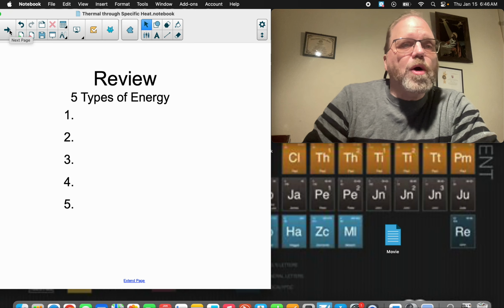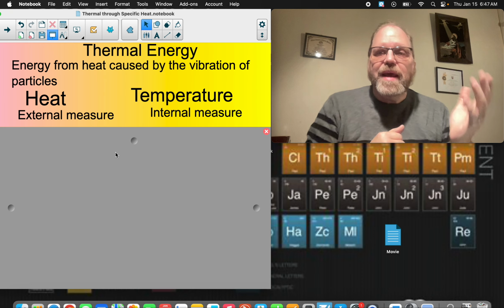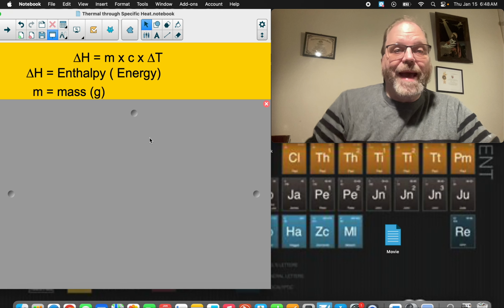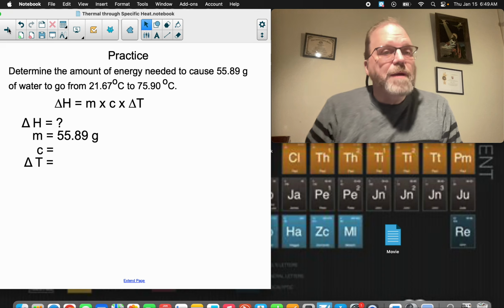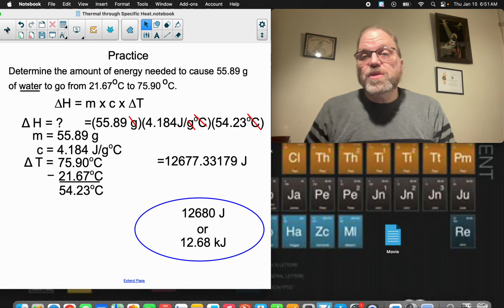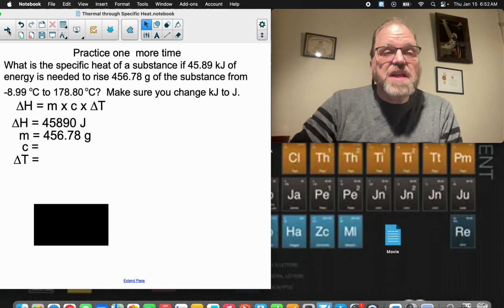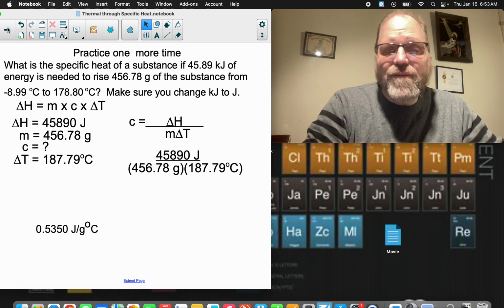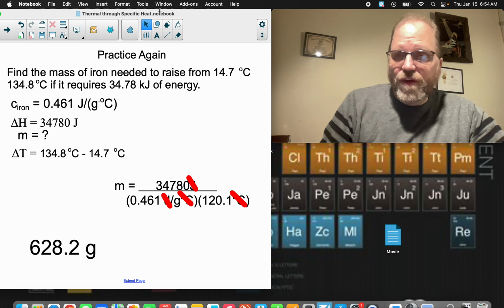Advanced Chemistry - Thermochemistry - Specific Heat Review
Today, we will begin thermochemistry by reviewing specific heat and key definitions from last year.